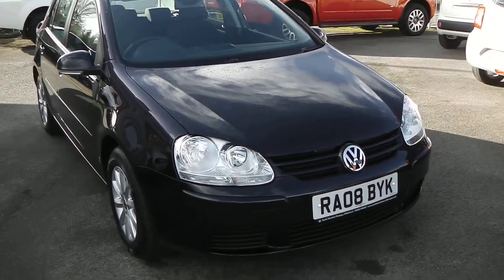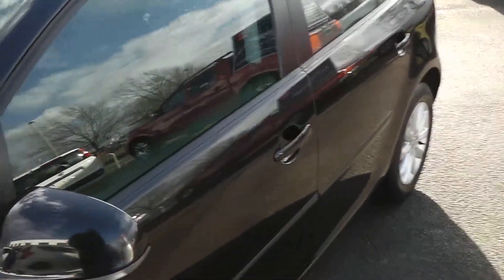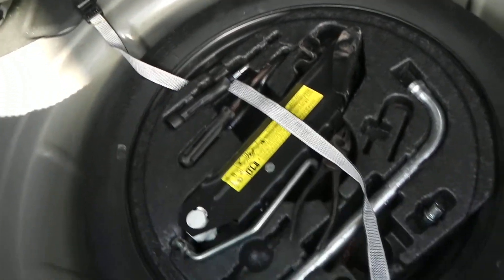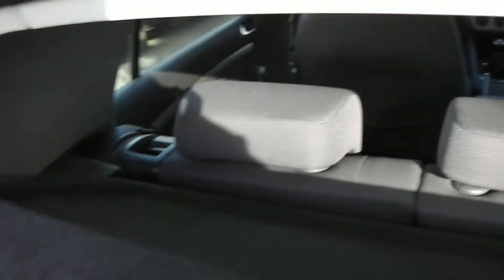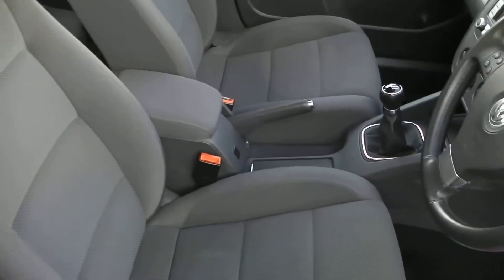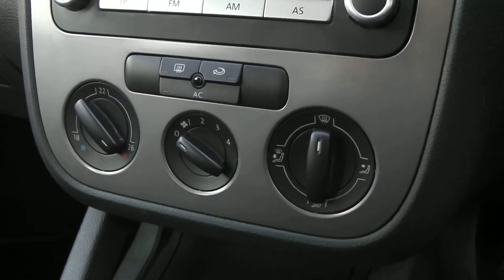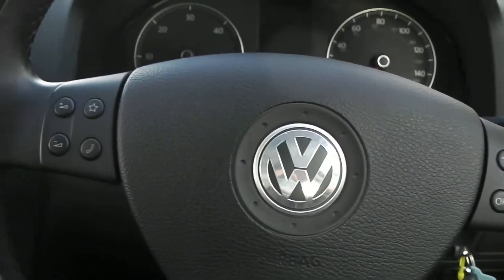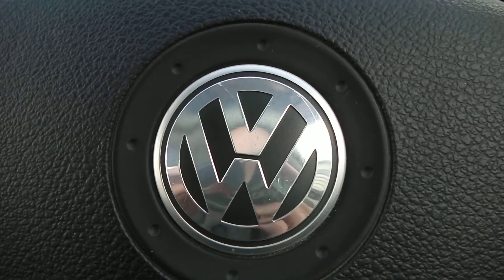RA08BYK Volkswagen Golf Match in Black at Wessex Garages, Gloucester